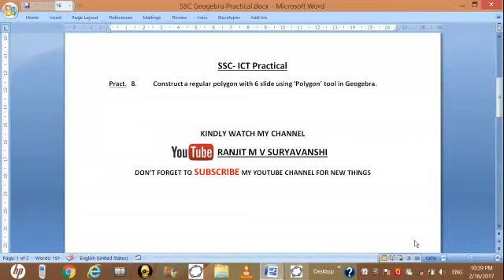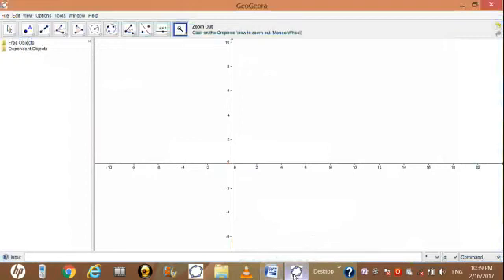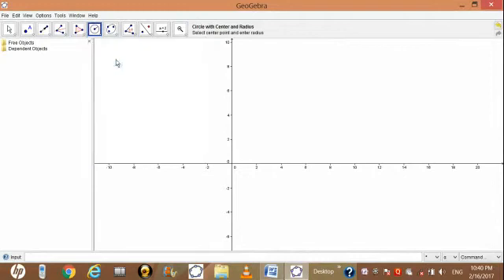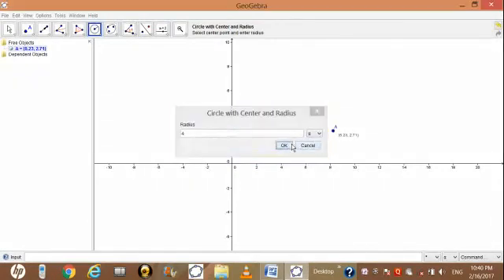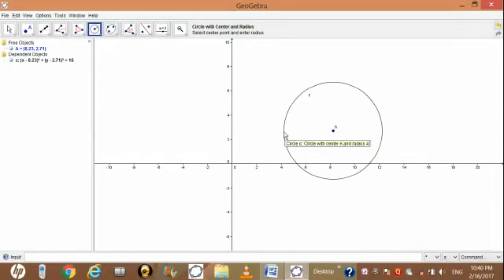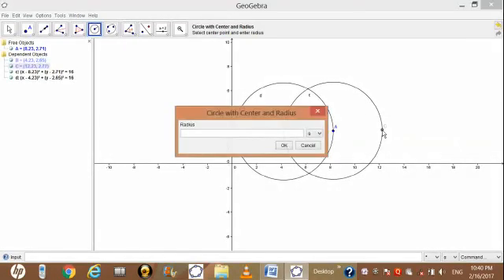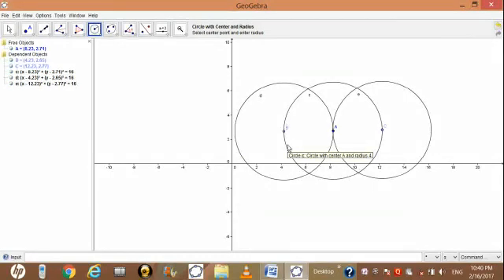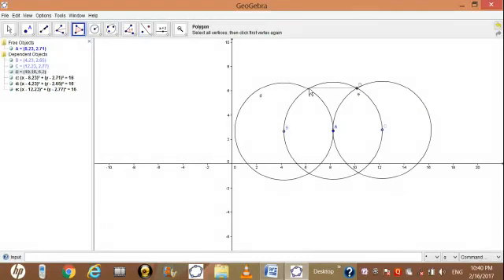STD 10 ICT Practical No. 8 - Construct a regular Polygon with 6 sides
By RANJIT M V SURYAVANSHI